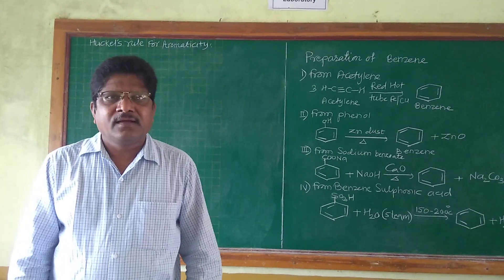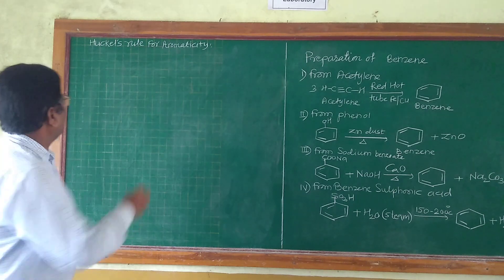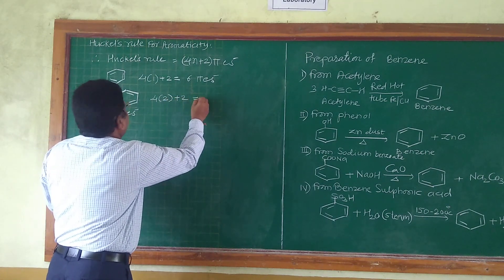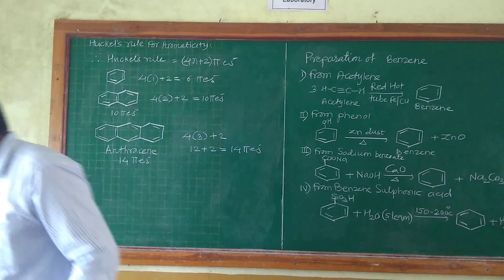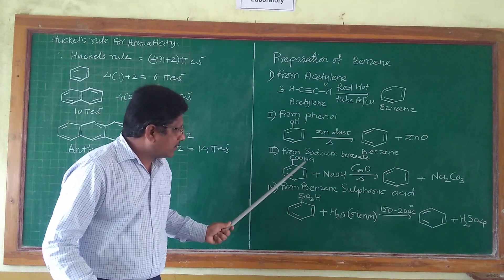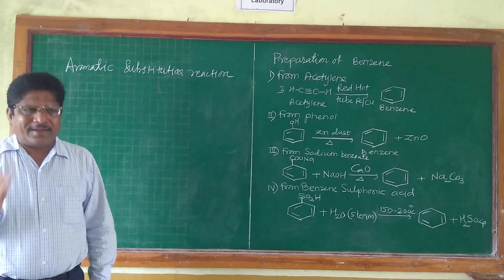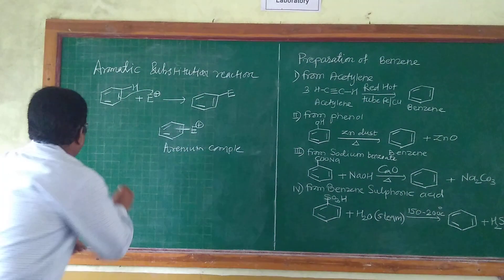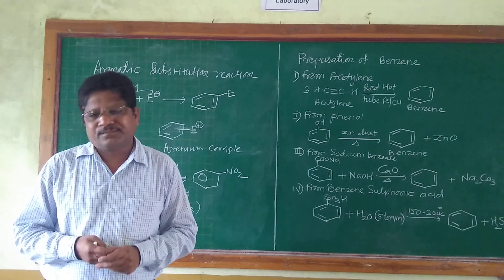Reactions of benzene ,subscribe lecture.3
Happy lag college